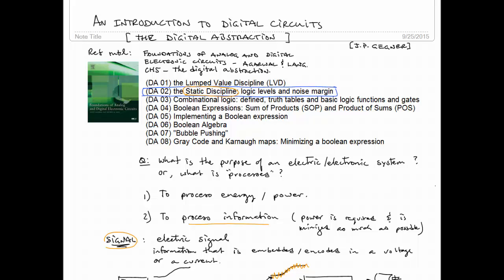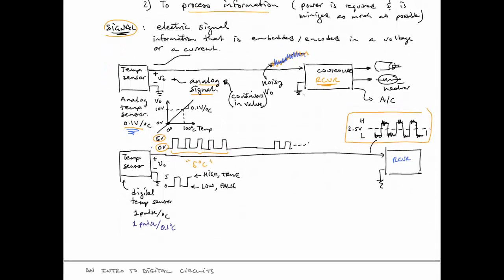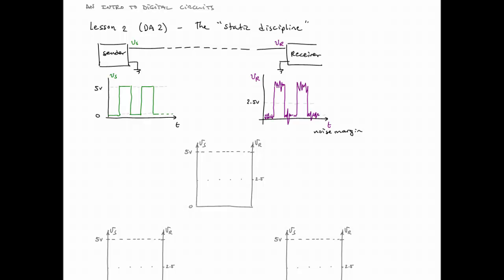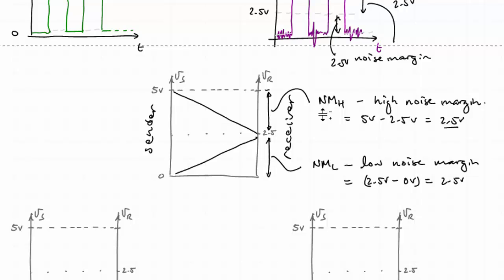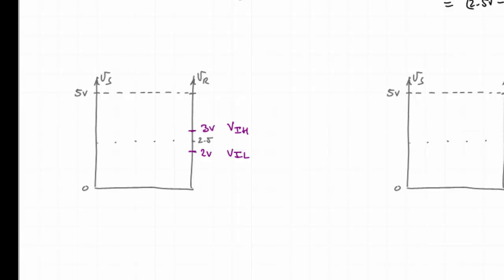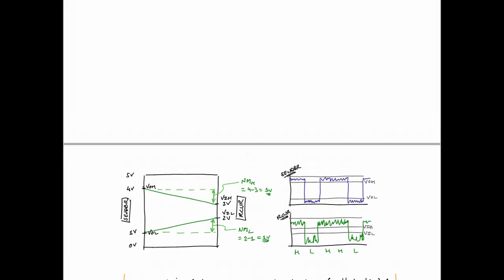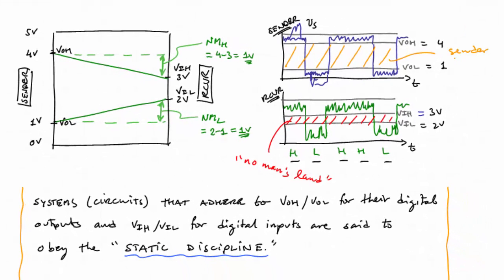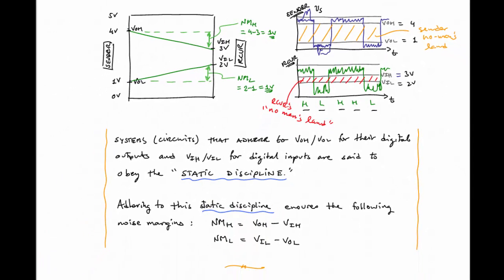A Brief Intro to Digital Logic - The Static Discipline & Noise Margin (DA02)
Logic circuit input and output thresholds VIL, VIH, VOL, and VOH, along with the concept of noise margins in digital circuits is presented,